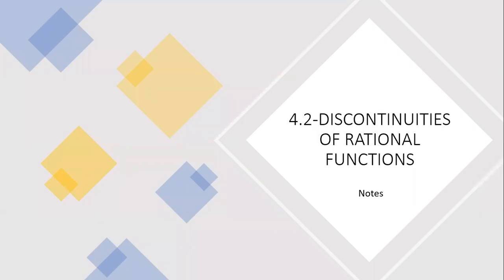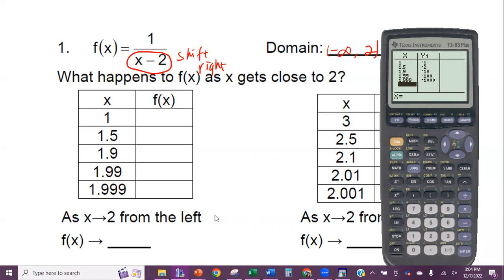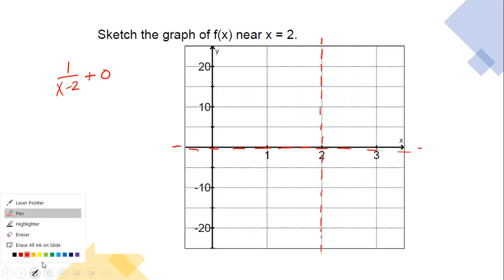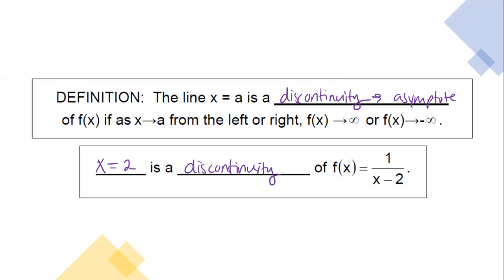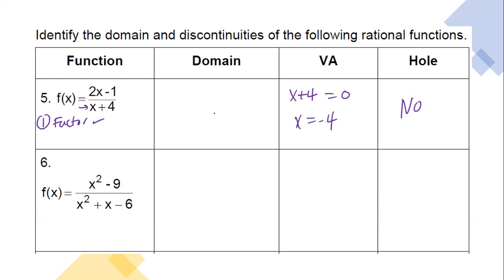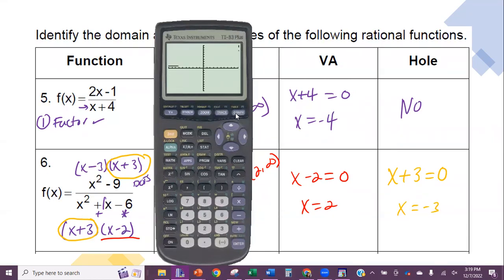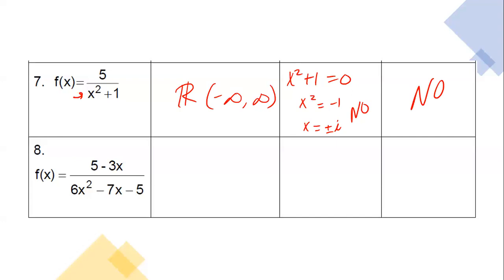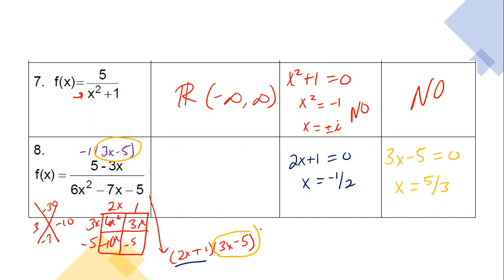4.2 Discontinuities of Rational Functions pt. 1